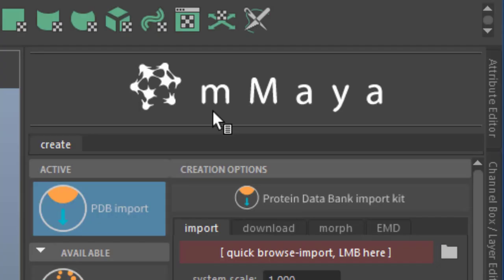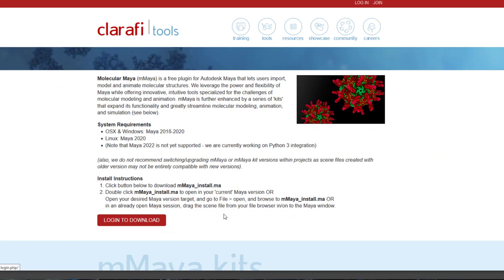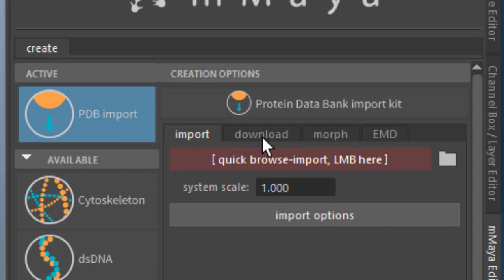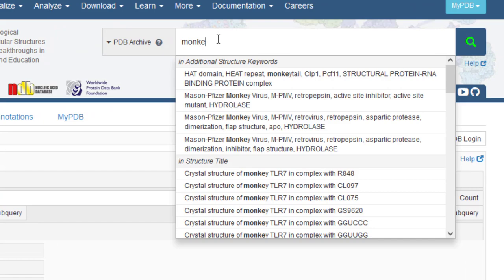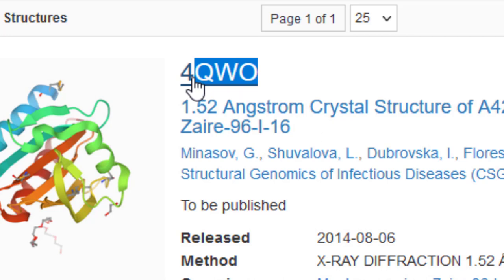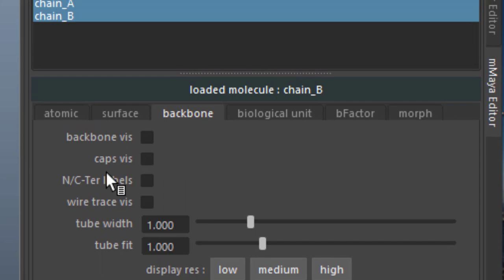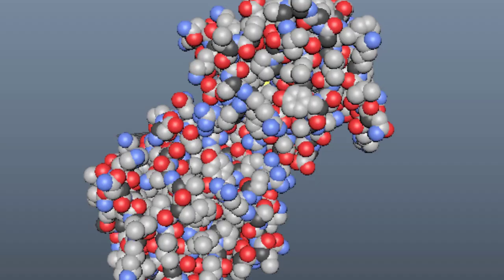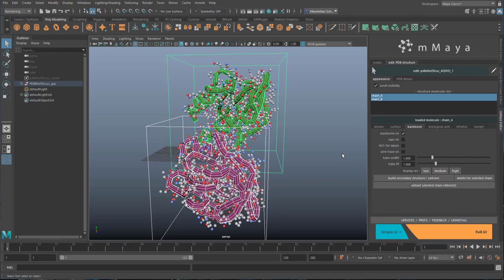Maya: Visualizing the Monkeypox Protein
We're using a free plug-in to visualize the protein of the Monkeypox virus.

You need "Molecular Maya" by clarafi.com for this.
is the place to find our protein.